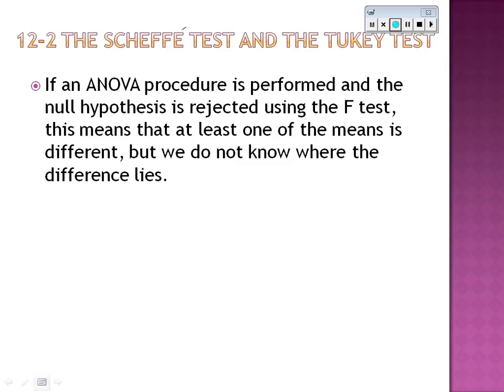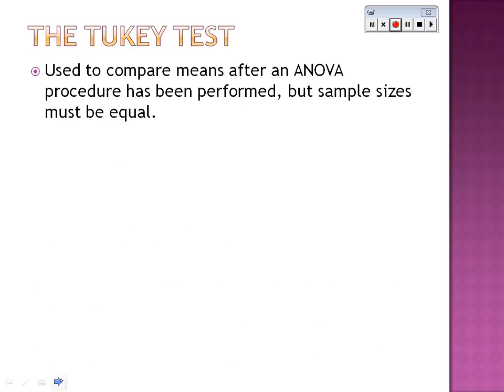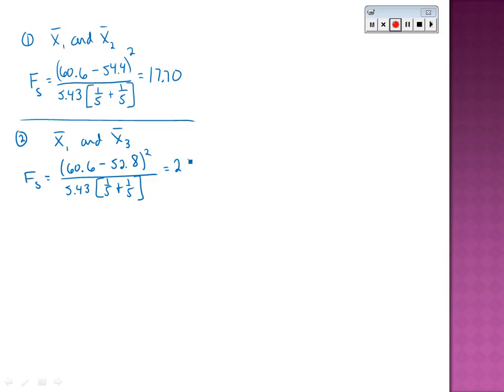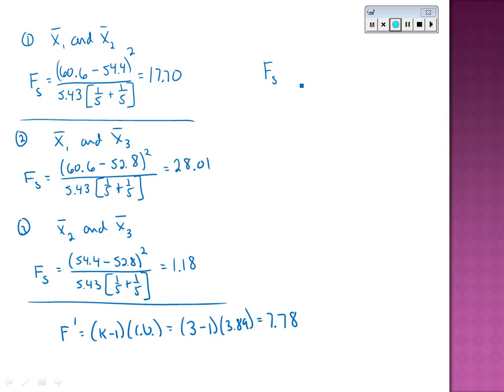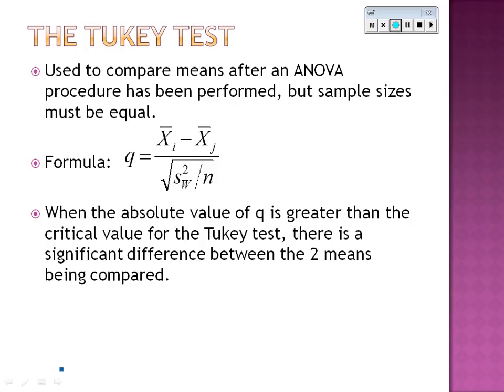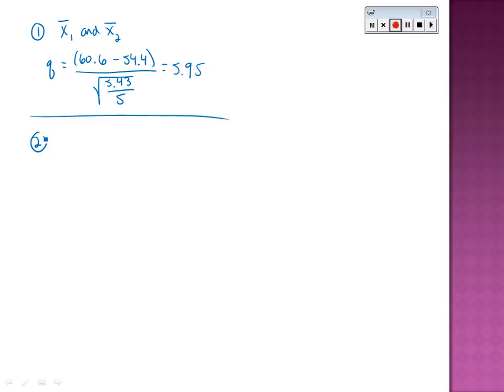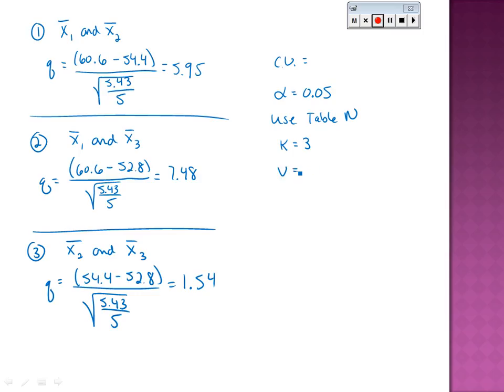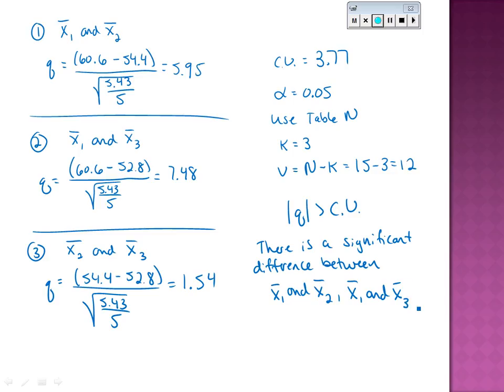Statistics 12-2 Video